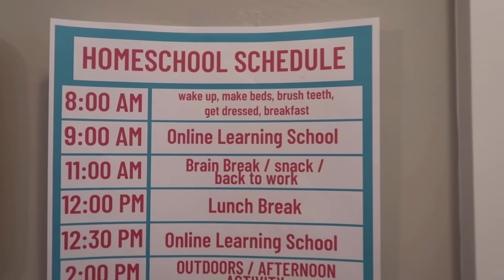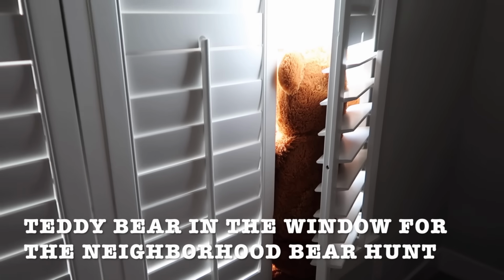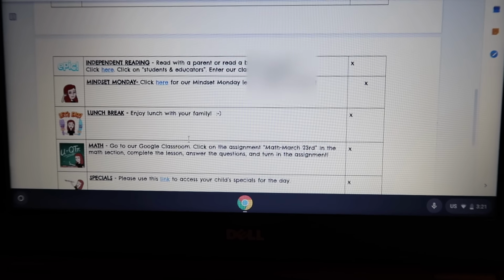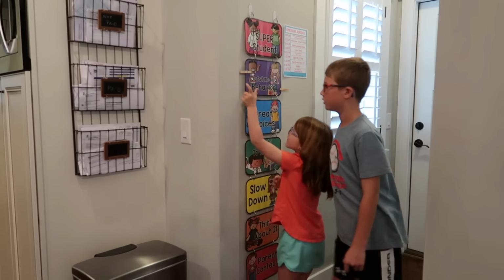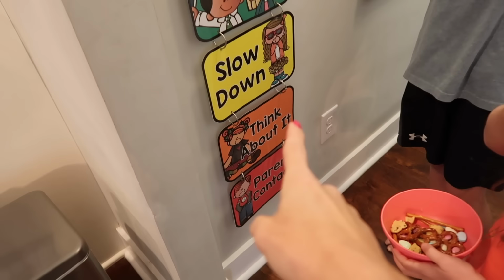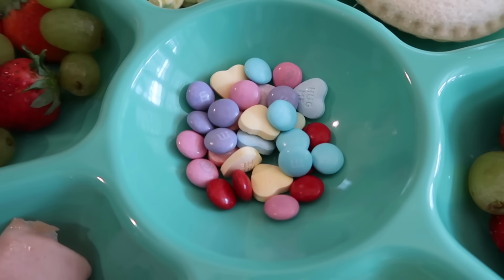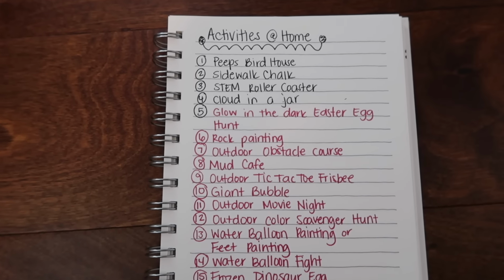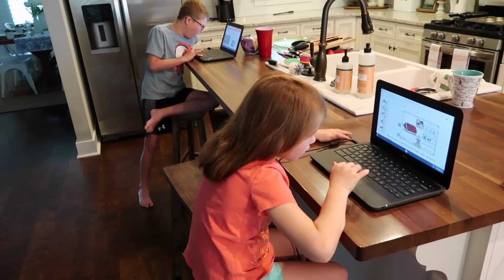HOMESCHOOL ROUTINE DURING QUARANTINE | STAY AT HOME MOM SCHEDULE | Amy Darley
Our Homeschool Routine during quarantine

Happy Mail Sent to:
Amy Darley